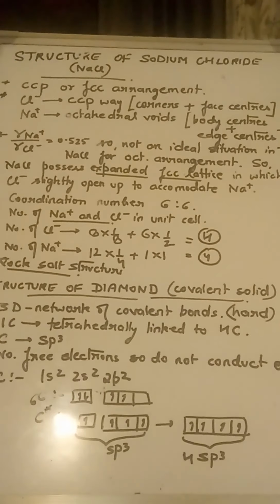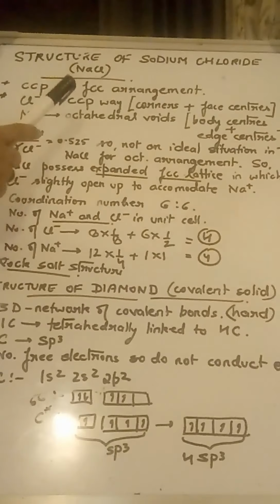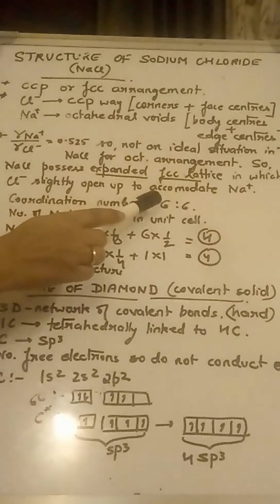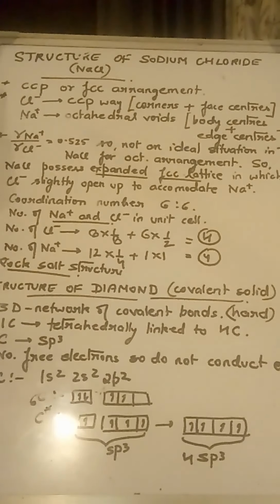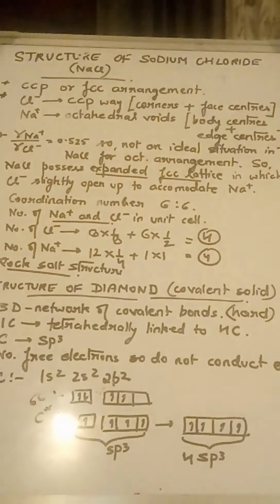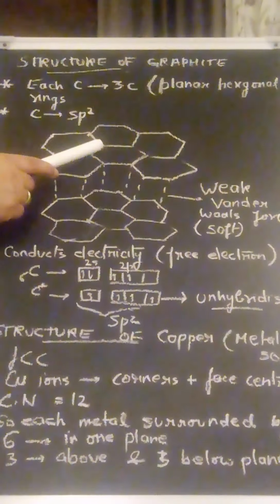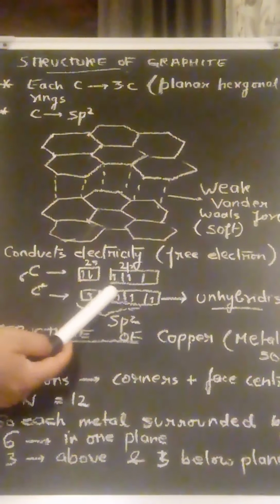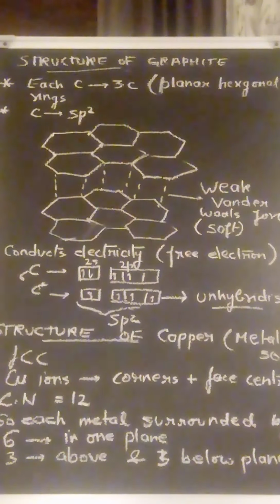Chemistry, Class 12, solid state ( session 6)